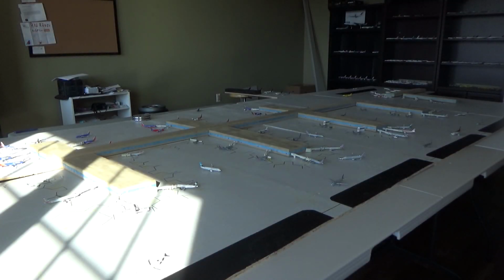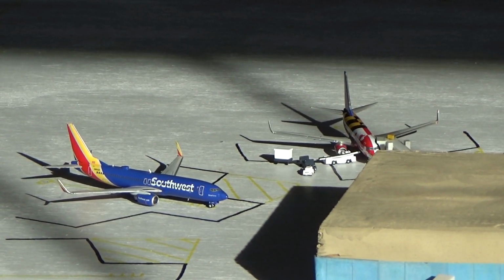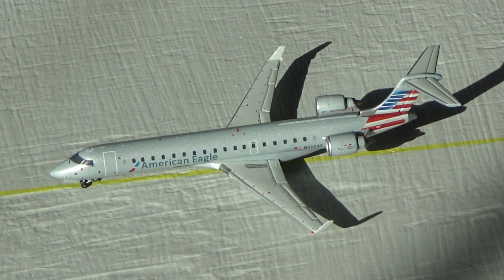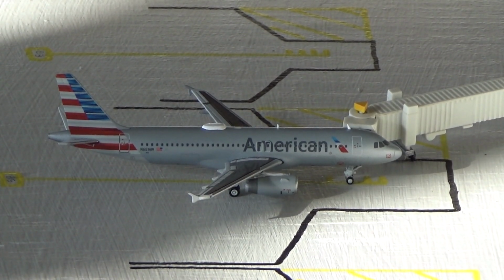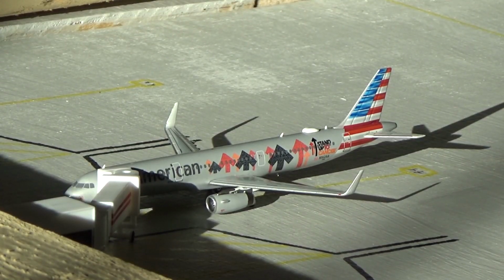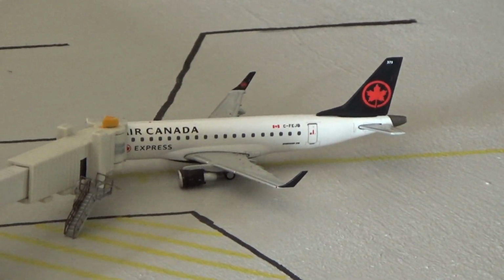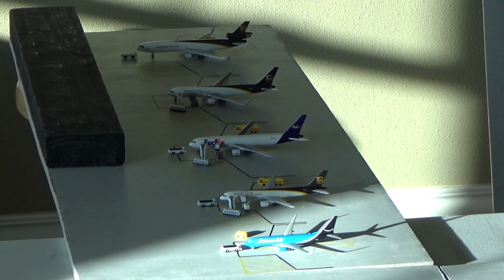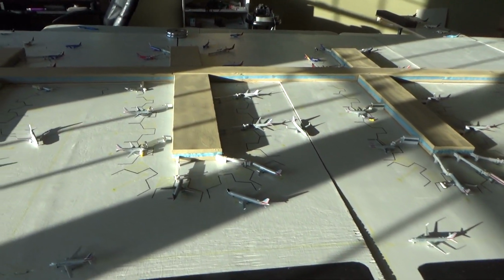MASSIVE GeminiJets Phoenix Sky Harbor International Airport update - November 2020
Welcome back guys, Phoenix Sky Harbor is getting a MASSIVE update today with a new terminal piece, new cargo ramp, and MORE! I hope you guys enjoy! Comment Happy Late Thanksgiving if you see this!
SOCIAL MEDIAS:
Fan Mail:
Equipment:
 -Sony HDR CX-405 Camcorder
 -Canon T6i Canon 18-55mm, Canon 75-300mm, Sigma 150-600
Model Airports:
 -Dallas-Fort/Worth International Airport: Active
 Redo TBA
 Expansion TBA
 -Tulsa International Airport: Active
 Redo Q3/Q4 2020
 -Reno Tahoe International Airport: Active
 Redo Q3/Q4 2020
 Frequency of updates likely to be cut down at a lately date.